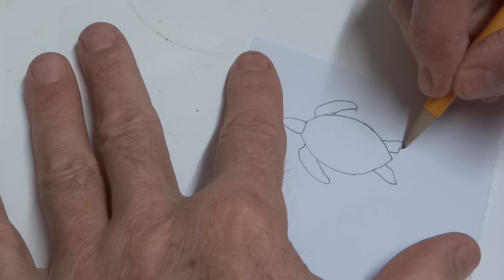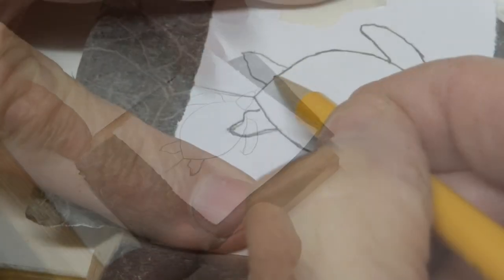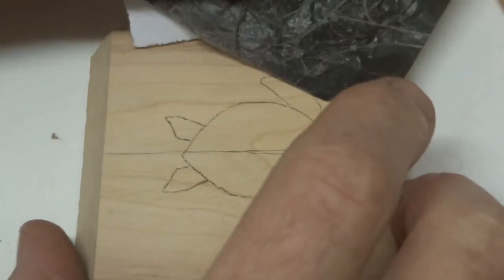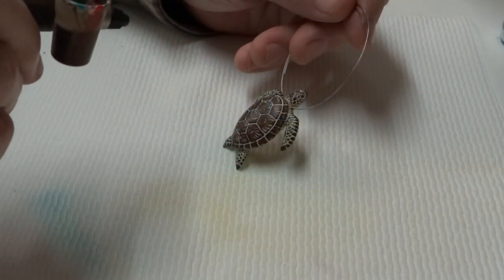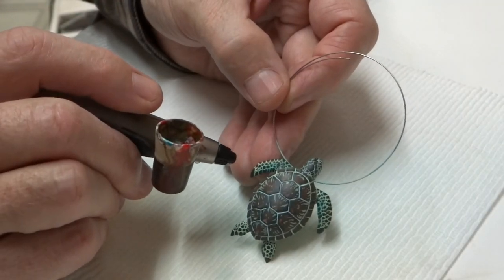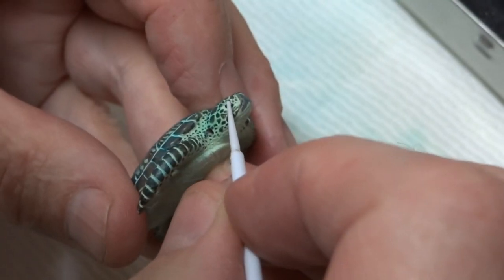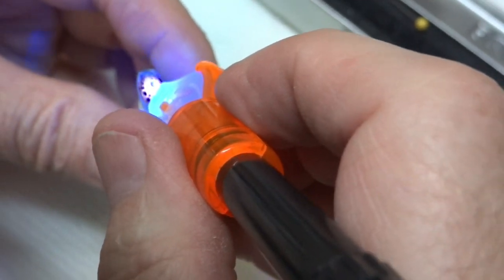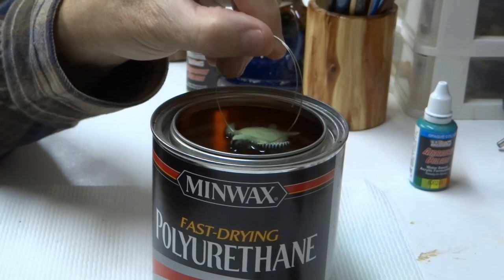Carving a Wooden Sea Turtle Pendant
Mike Stinnett carves a sea turtle pendant out of Birch wood.
for tutorials, music downloads and other info about Mike and his family.

MIKE'S BOOK "How to Carve a Rattlesnake Walking Stick Using Mike Stinnett's Techniques" (paid link)